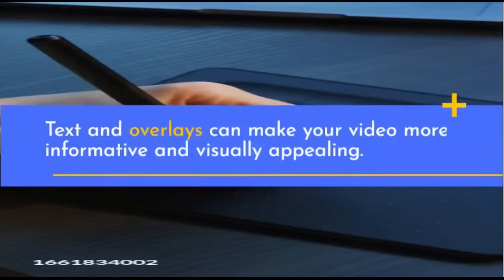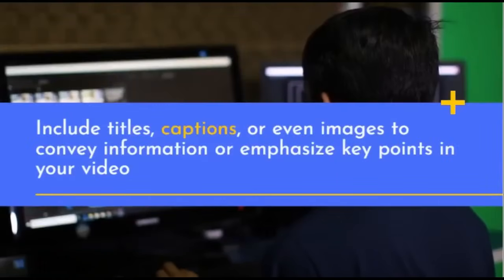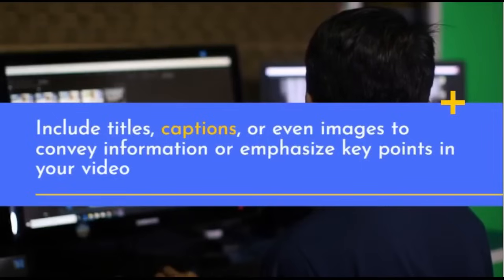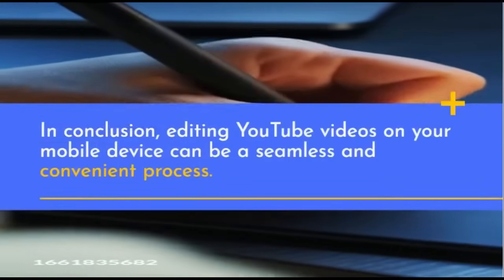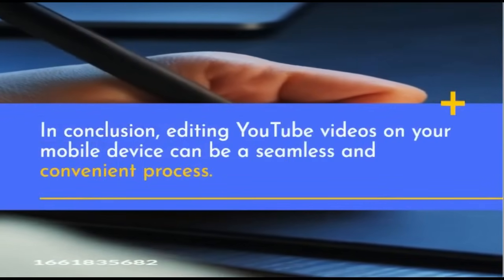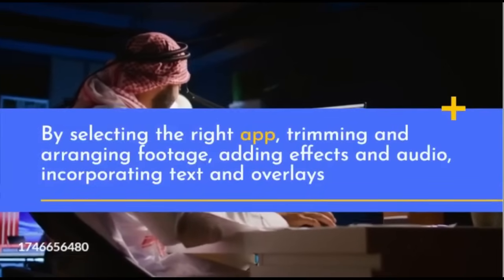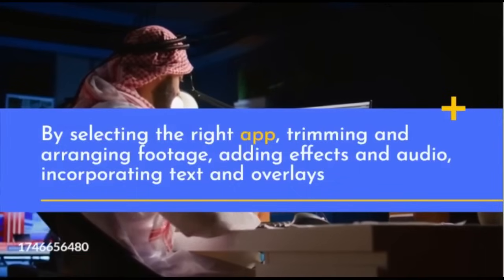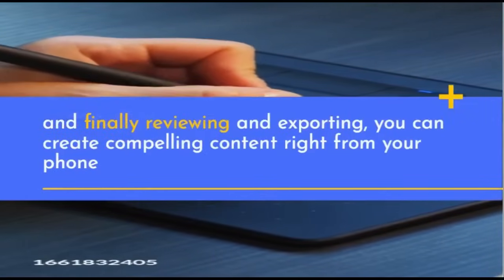How to Edit YouTube Videos from Mobile